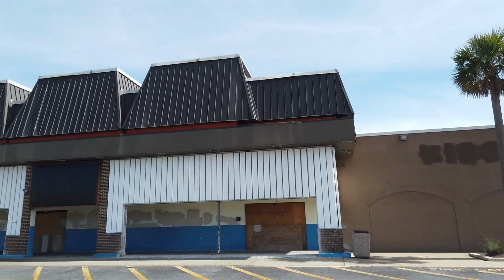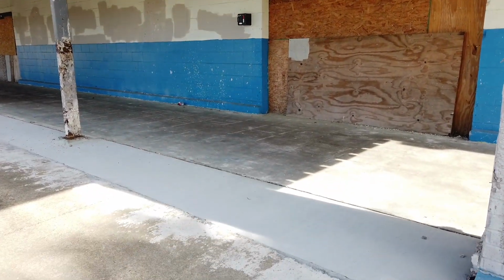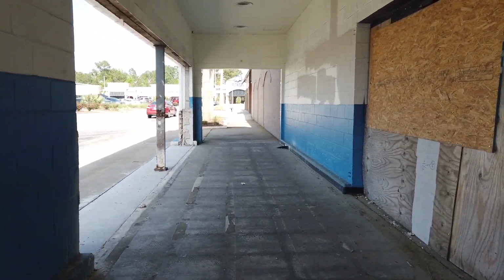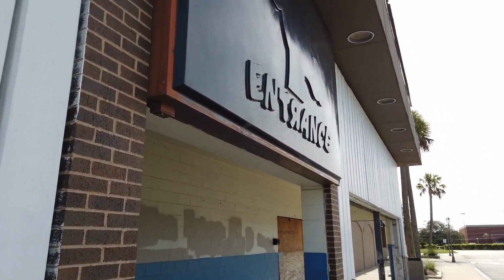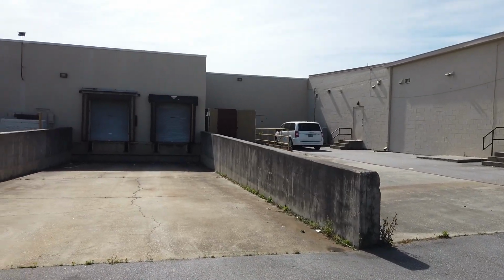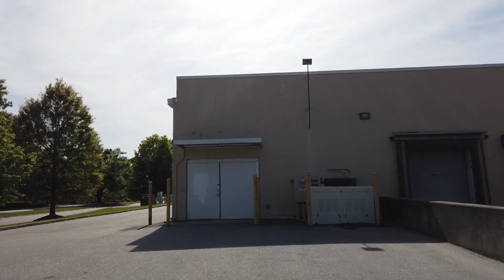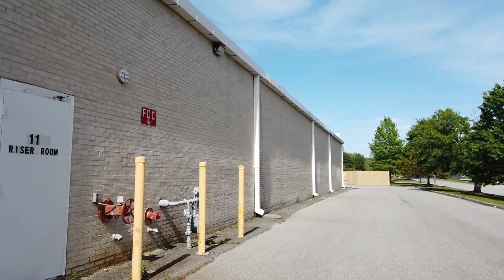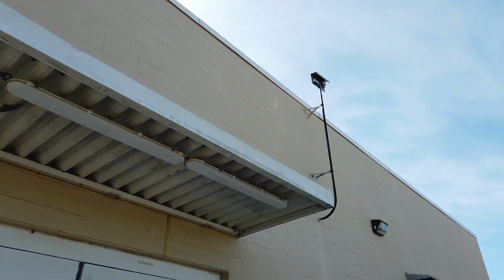DEAD RETAIL UPDATE Abandoned Toys R Us Kids R Us Store Label Scars Rivers Ave. North Charleston, SC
DEAD RETAIL UPDATE Abandoned Toys R Us Kids R Us Store Label Scars Rivers Ave. North Charleston, SC @WallieB26 @Sleeve_Did_It @DeadMallWalking @RetailArchaeology @commercealivetodie7920 @sal @TimurD1905 @fleabittenadventures @RangerRickTV @JeremysRetailExploration @DoomieGruntVentures @NorthCdogg22 @AcesAdventures1 @BrickImmortar @ThisisDanBell @DanBellFilmIt @layoffsliquidations7563 @RawRealRetail @RetailWorld @ThatNateGuyOnYouTube @UniCommProductions